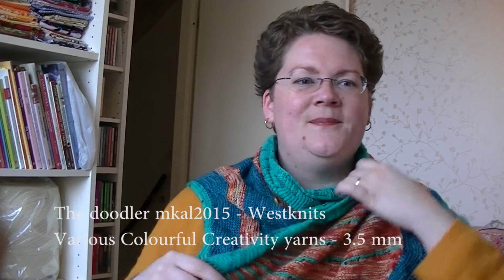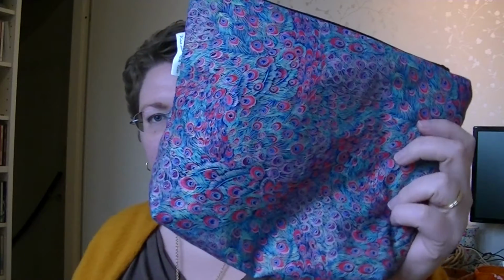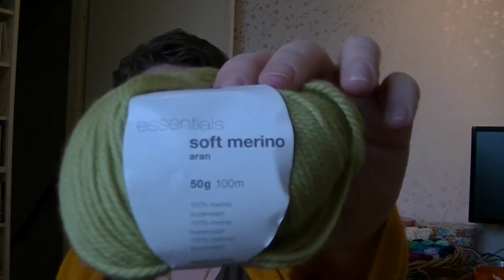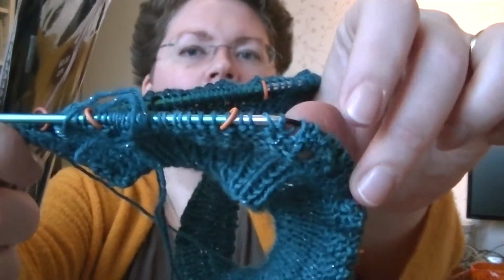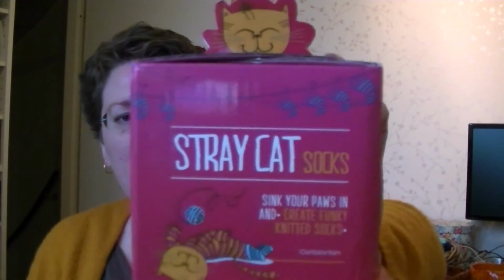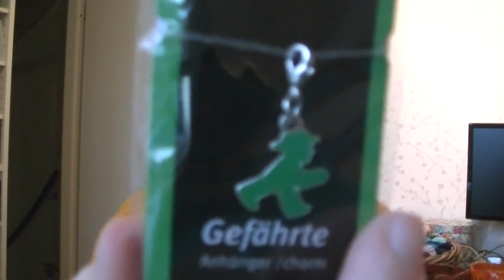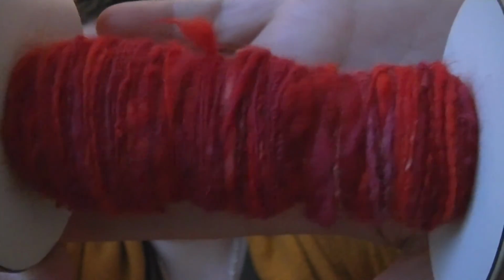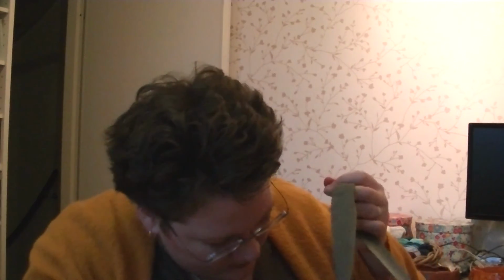Colourful Creativity - Episode 11 - Stupid camera and lovely cat company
Welcome to the Colourful Creativity Podcast, this is episode 11 where I have a fight with my camera and both cats drop by occasionally :)

Leave me a note, would love to hear from you!
XoXo
Carolien